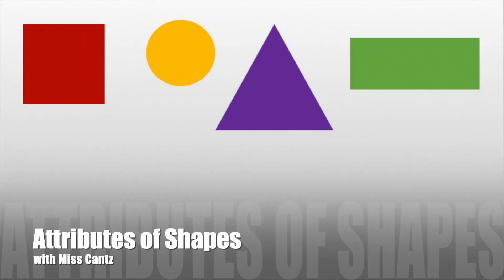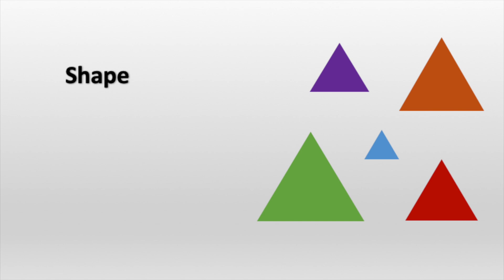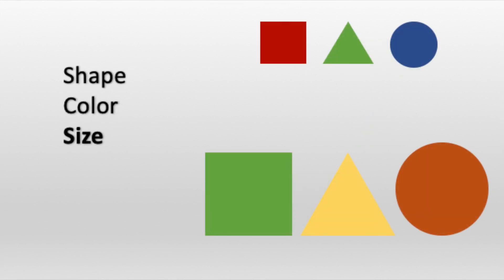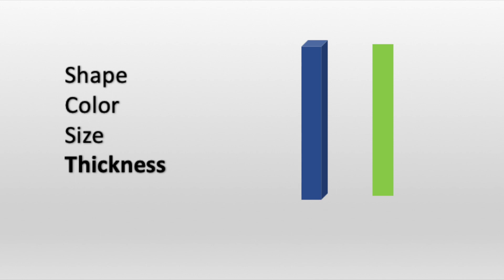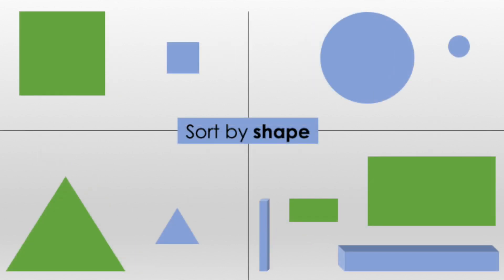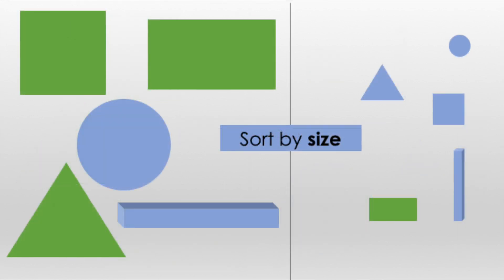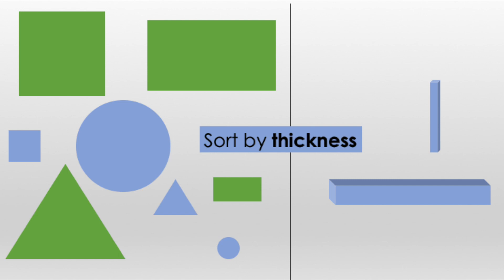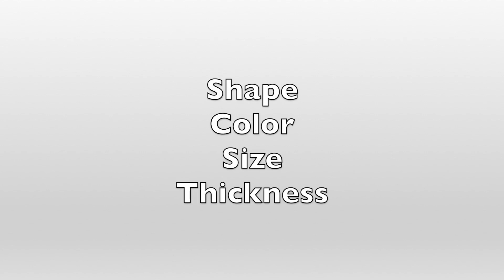Attributes of Shapes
In this video, we learn about attributes of shapes (shape, color, size, and thickness). We also sort shapes based on these different attributes. This may be used to supplement Everyday Mathematics Unit 7 Lesson 5.